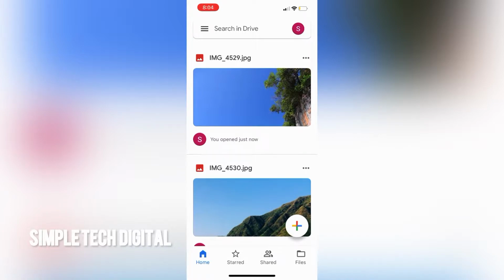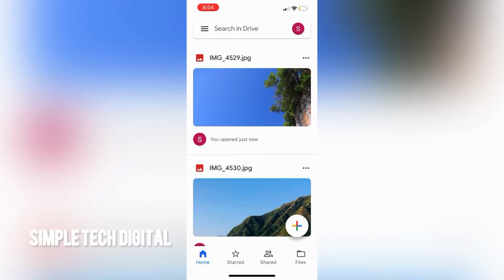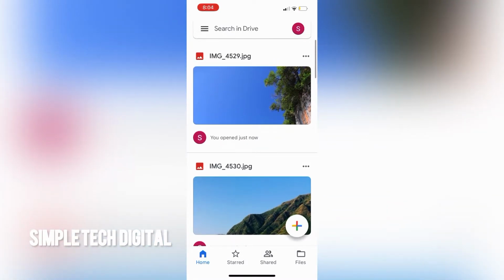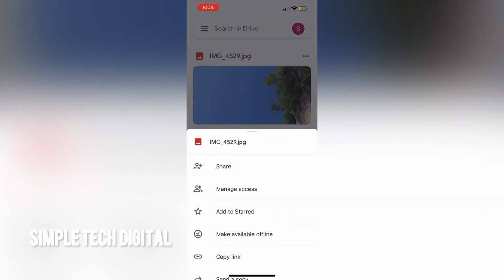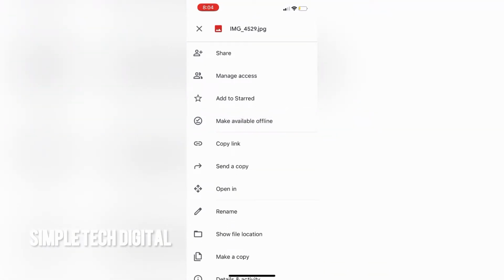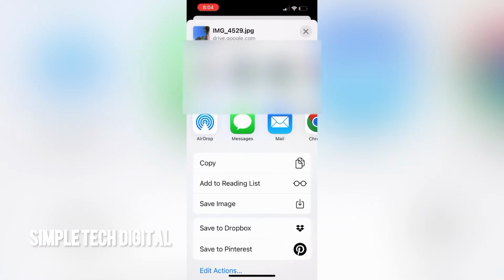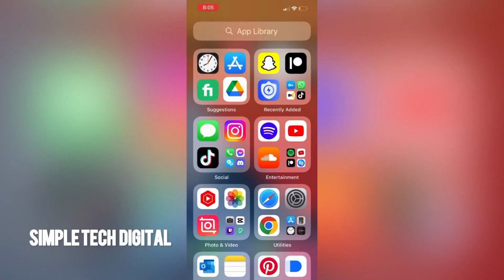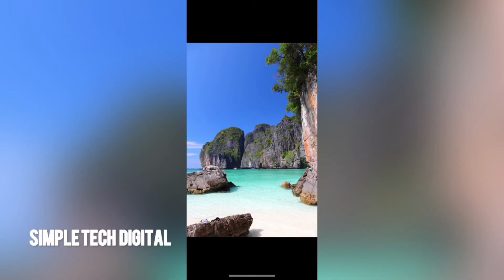How To Download Photos And Videos From Google Drive To Your PHONE | *UPDATED*